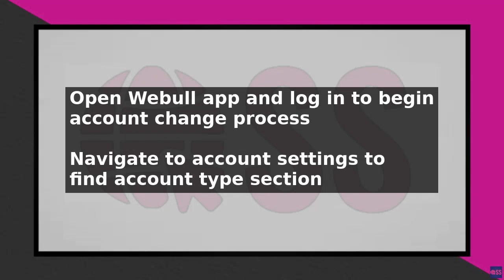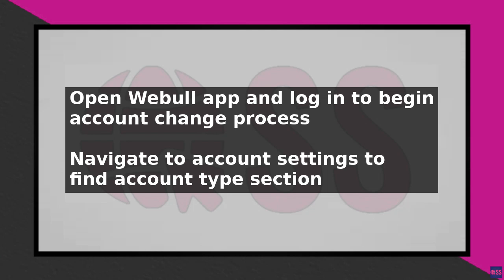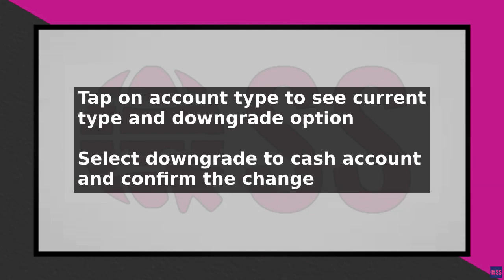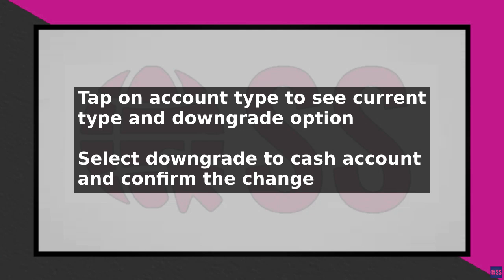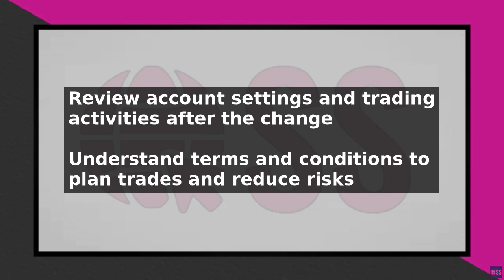How To Change To Cash Account On Webull (2025)